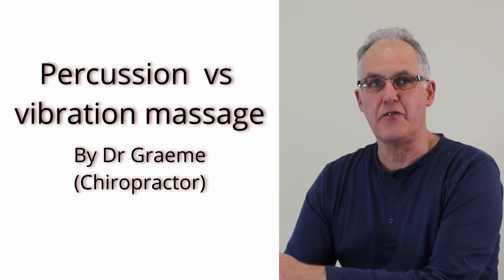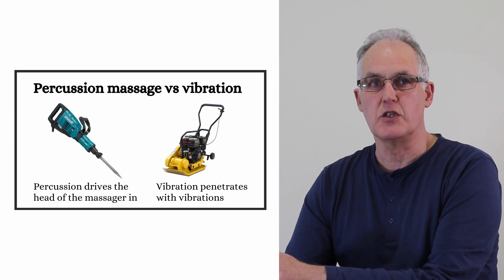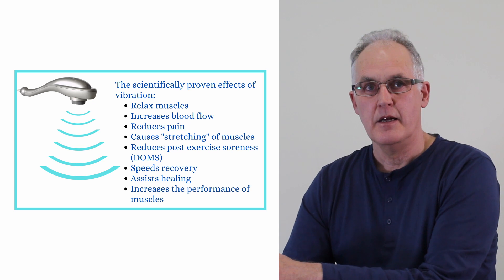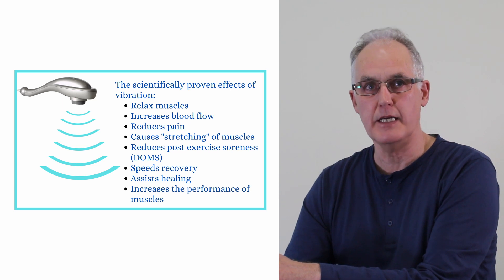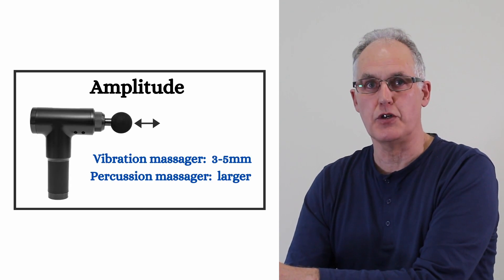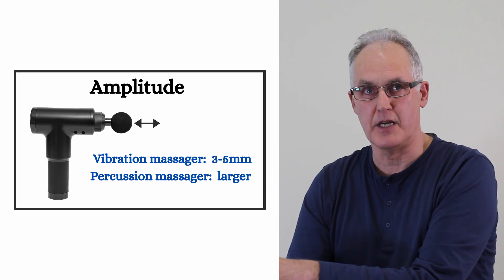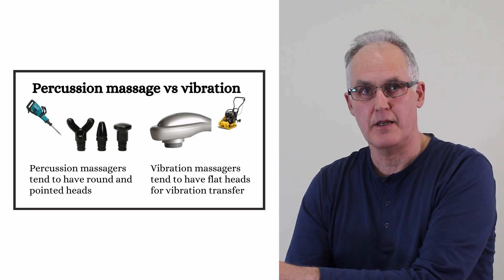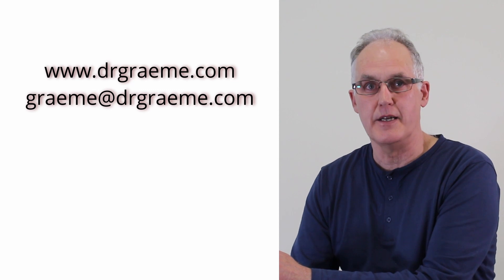Percussion vs vibration massage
This video discusses the difference between percussion and vibration massage.  We first look at the differences between the two.  Percussion works like a jackhammer, whereas vibration massage penetrates with vibrations like a construction compactor.  We look at the scientifically proven effects, amount of penetration and the safety of each.  Vibration massage has excellent scientifically proven effects, excellent penetration and is relatively safe.  On the other hand percussion unjustly tries to claim the scientific effects of vibration massage, penetrates less, and can easily cause injury
We discuss how to tell these apart using the amplitude of head movement and the shape of the heads.  We also introduce a third category of massager: consumer massagers which look like massagers, but are not effective as either a percussion massager or vibration massager.